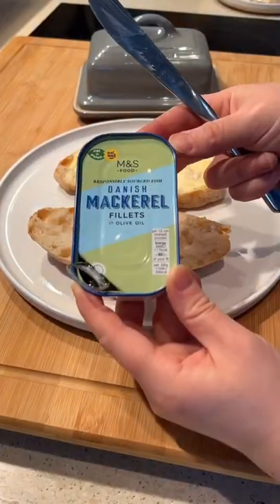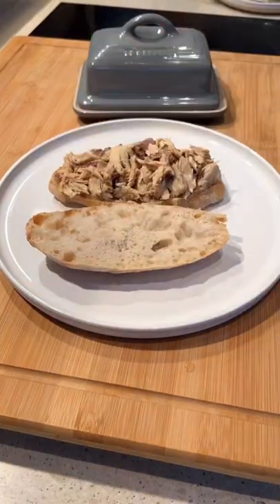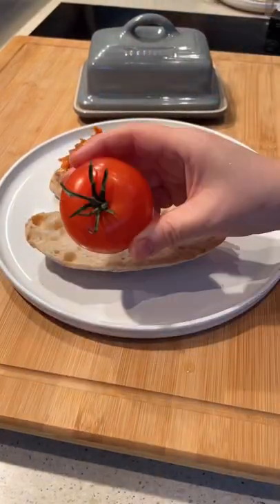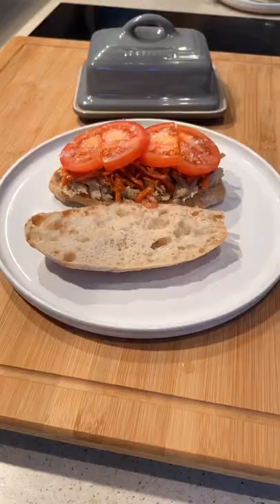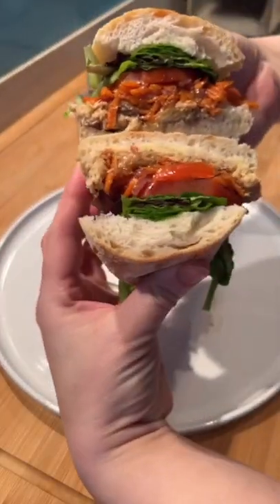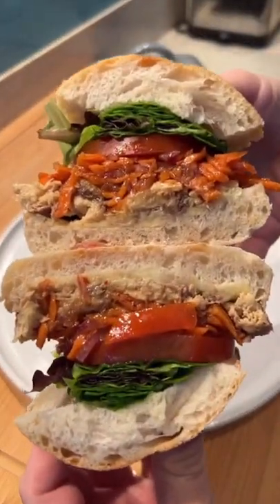YEAR OF THE SANDWICH - WEEK 1: TINNED MACKEREL 2022 SANDWICH CHALLENGE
2022 “The Year Of The Sandwich”

Week 1 – Tinned Mackerel

💙 Seafood

The sandwiches in this series will be named after their ‘hero’ ingredient.

A guy in my work used to eat tinned mackerel all the time. It piqued my interest for it again as I hadn’t eaten it for years; seeing him bringing it in in those little tins and spreading it onto toast spread thick with salty butter always had me salivating. And I know it isn’t everyone’s cup of tea, but if you’re in need of upping your oily fish intake and need a quick grab-and-go option for lunch then tinned mackerel is an excellent way of ticking these boxes whilst upping your omegas!

So when I was shopping the other day and I came across it – realising I hadn’t let Bryce try it yet in his weaning journey – I picked some up. I offered him some (he wasn’t a huge fan, but we’ll persevere), but there was some left in the tin that I decided to have for my lunch as my mind was cast back to the work canteen and salty, buttery bread.

Being me however, I couldn’t just leave it there … so I sourced @yasminkhanstories recipe for Balik Ekmek (Istanbul’s famous mackerel sandwich) and used her dressing on some grated carrot & finely chopped red onion – divine!! I wasn’t even aware Istanbul had a famous mackerel sandwich before this week! And that’s part of what I’m going to love about doing this series!

Ingredients
- ciabatta roll (my #1 choice is @marksandspencerfoodpr)
- salted Butter (I recommend @fromageriegillot which you can buy in @georgemewescheese)
- tinned mackerel in olive oil
- 1 x carrot
- 1 x red onion
- 1 x tomato
- salt (I used @blackthornsalt)
- salad leaves

Dressing Recipe (from @olivemagazine)
- 2 x tbsp extra virgin olive oil
- 2 x tbsp lemon juice
- 1 x tbsp pomegranate molasses
- 1 x clove garlic (grated)
- ¼ x tsp sumac
- ¼ x tsp chilli flakes

Method
1. Whisk together all ingredients for dressing
3. Grate carrot and finely slice onion then add to prepared dressing
4. Build your sandwich as seen in video 🐟